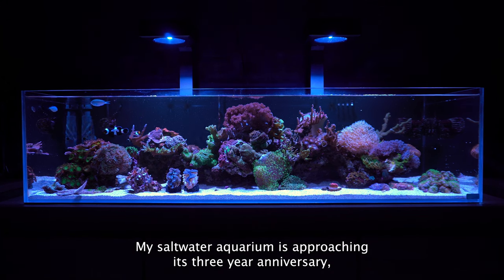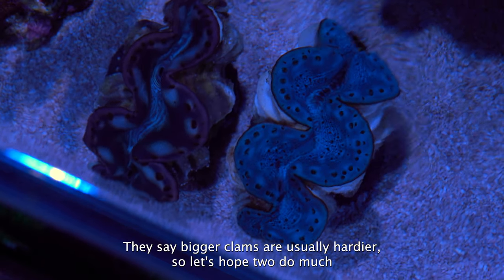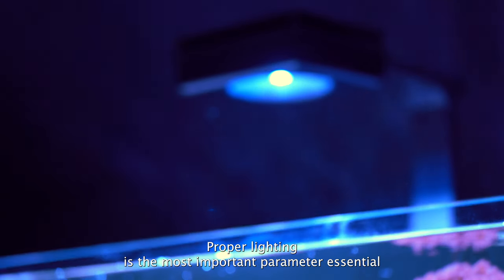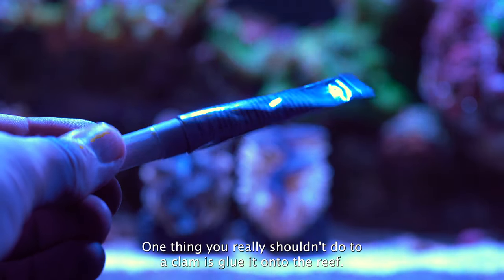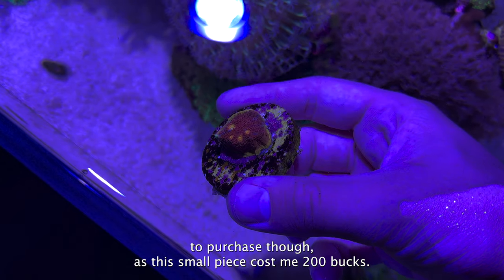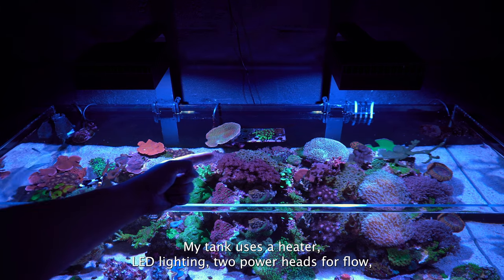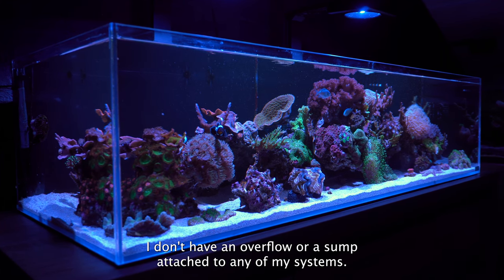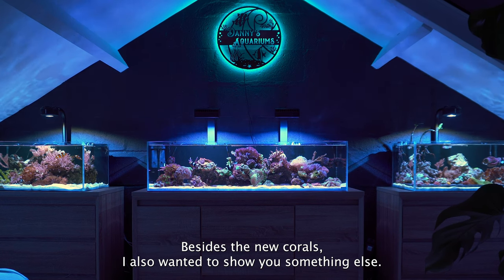I Bought my WISH LIST Coral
Corals in a reef tank. You can't get enough of them! In this video, I'm showing you my holy grail coral as well as two other animals I recently added to my saltwater aquarium.

A few topics we cover in this video are:
- How to maintain a reef tank
- Adding new corals to a reef tank
- Saltwater aquarium update

I Bought my HOLY GRAIL Coral!

About Danny’s Aquariums
Focusing on coral reef tanks, my YouTube channel provides knowledge to further your own knowledge and confidence, taking you from just keeping fish to bringing the ocean to your home by creating a thriving artificial ecosystem in your aquarium.